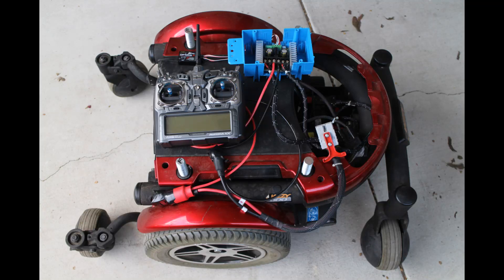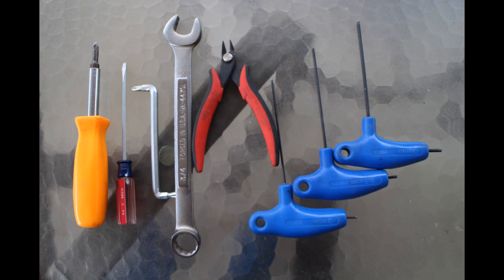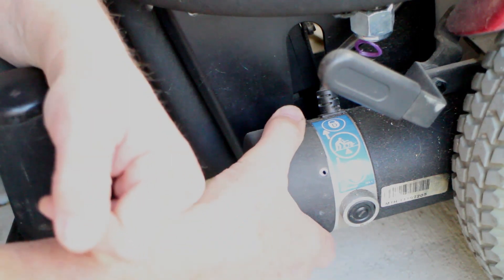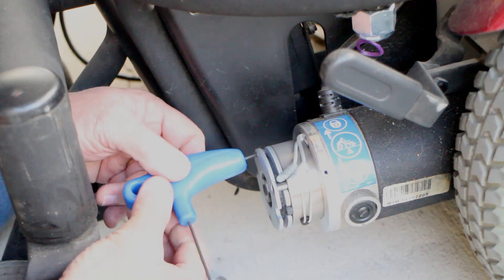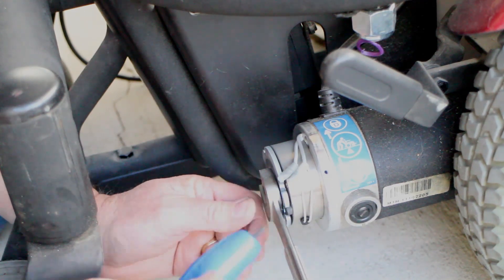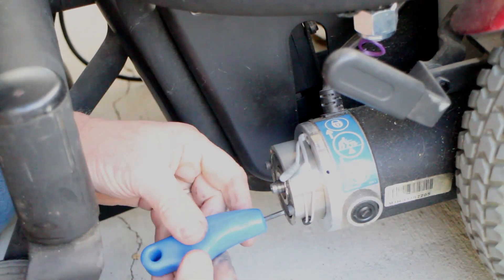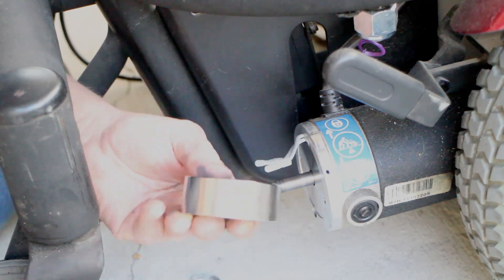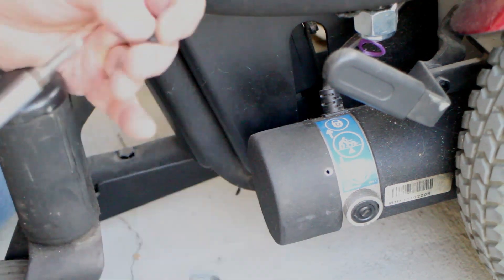Wheelchair motor brake removal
The wheelchair motor brake removal is the first step in the process of converting your wheelchair into a Animatronic or robotic platform.  This is an easy and quick project requiring a few simple tools.
I show you how to do it with no fuss!